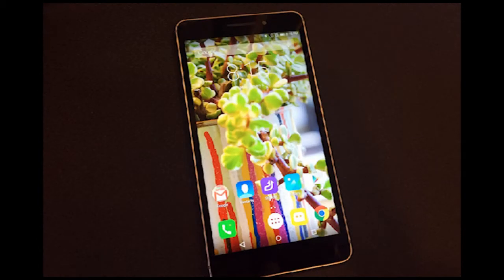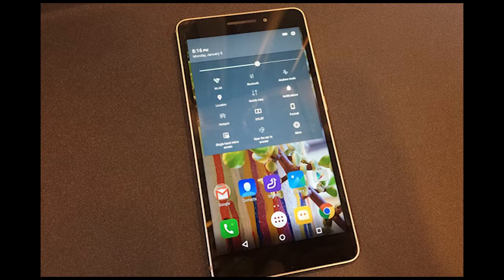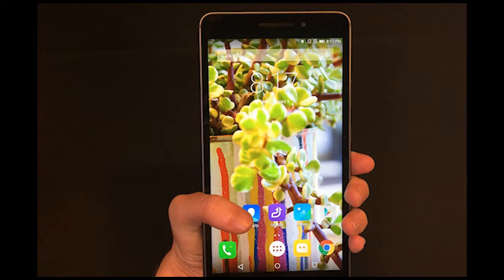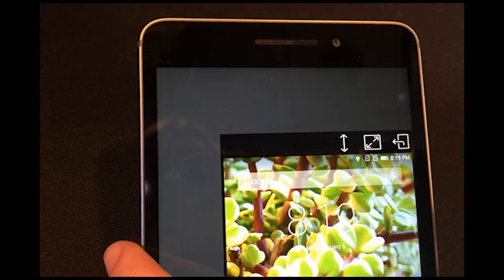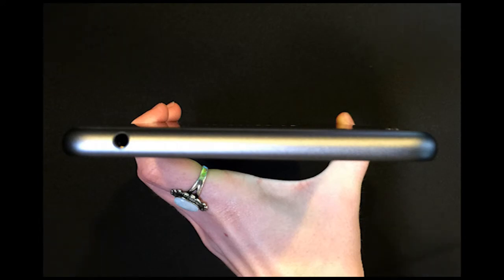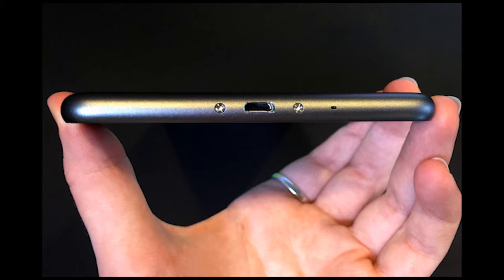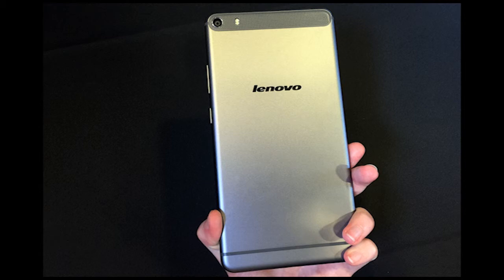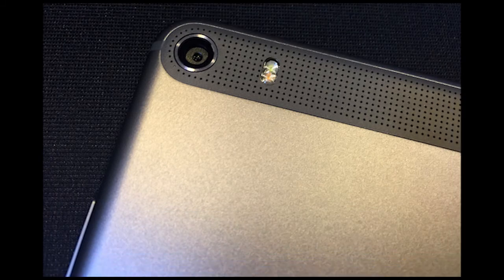Android Smartphone : Lenovo PHAB Plus